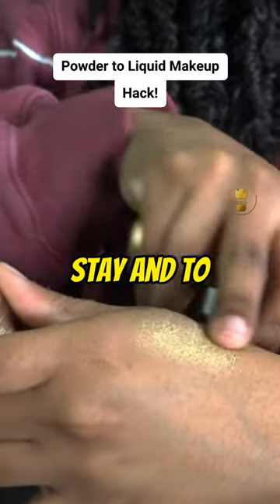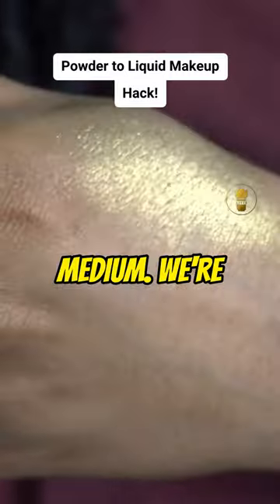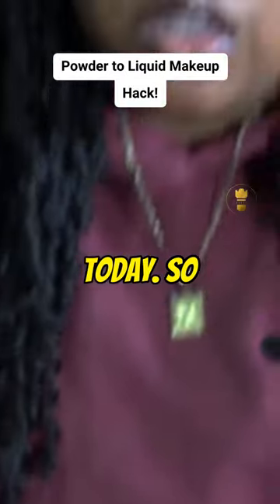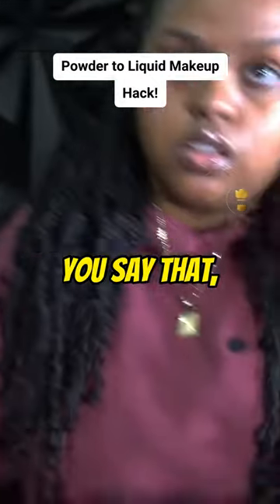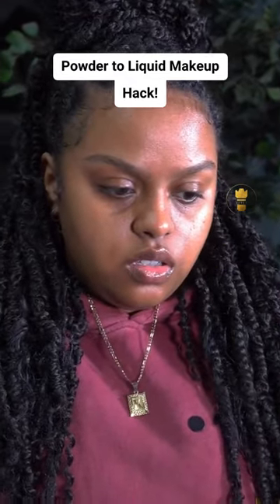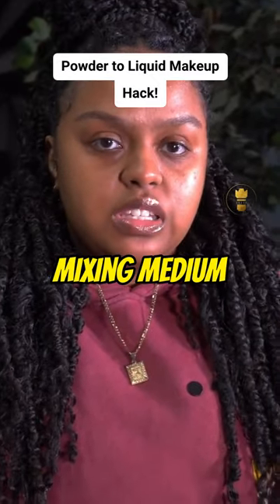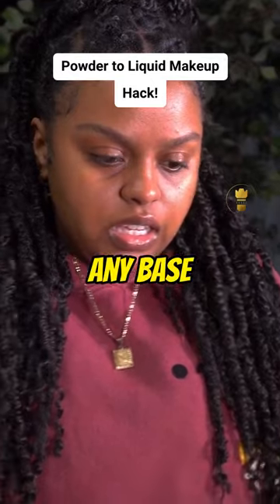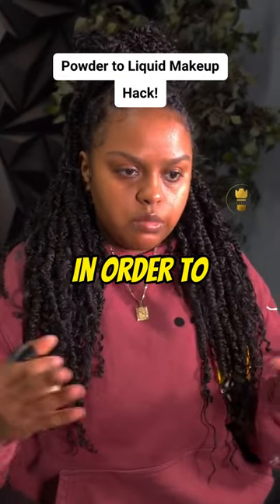Powder to Liquid Makeup Hack!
"Powder to liquid makeup hack! makeuptips beautyhacks"